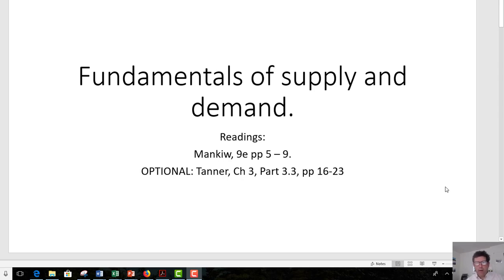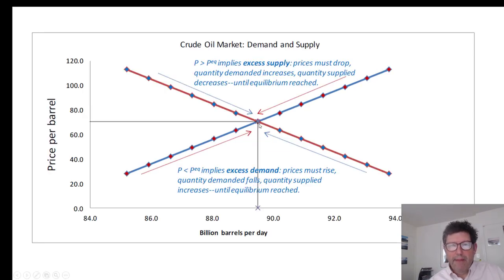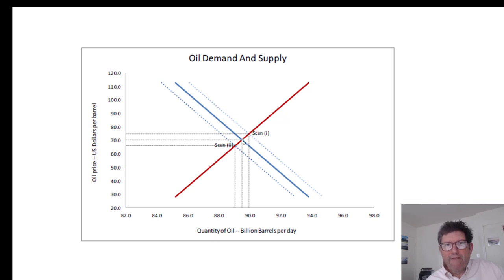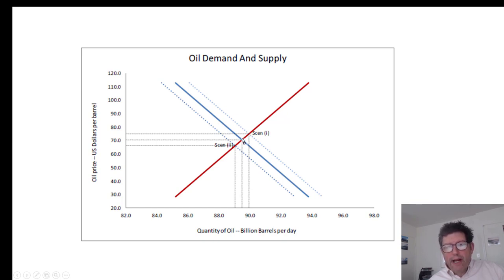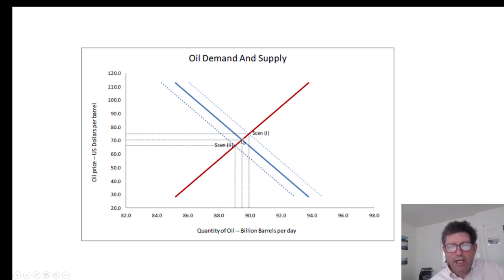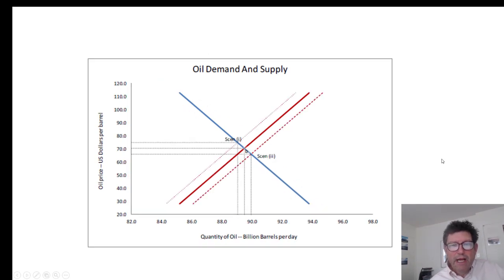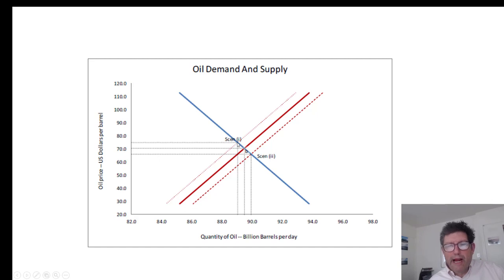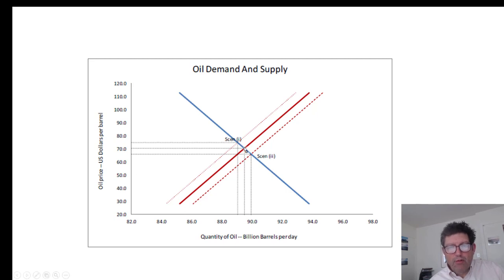MOD 1 SUPPLY AND DEMAND REVIEW PART 2